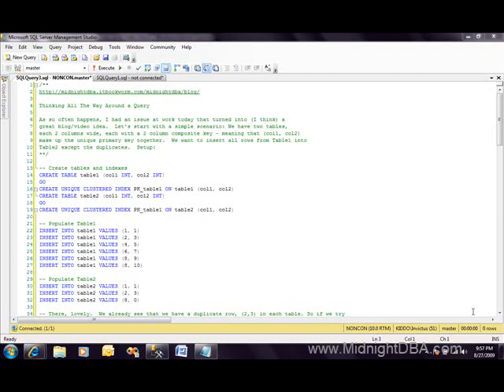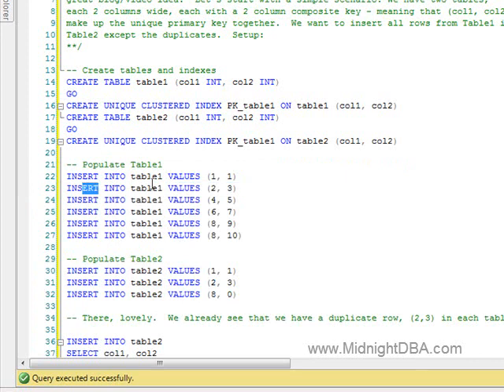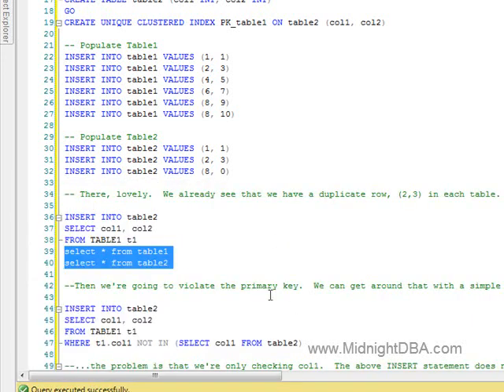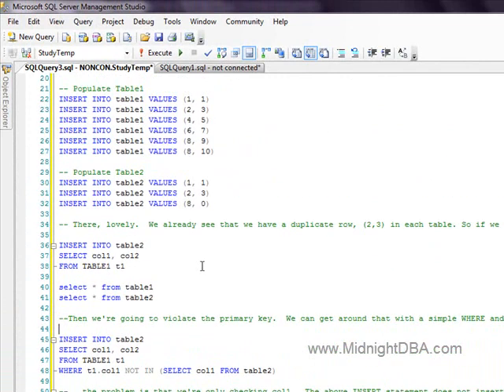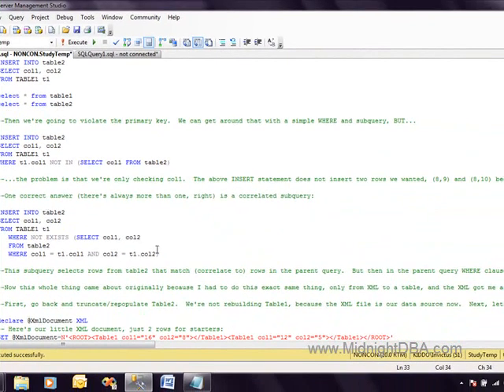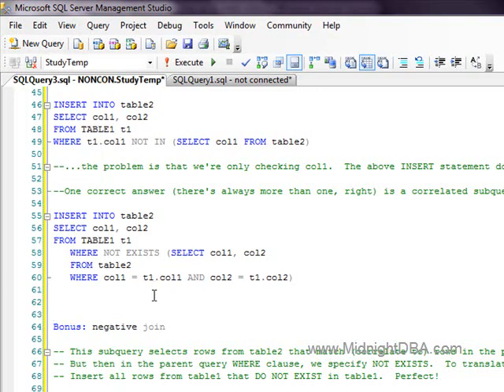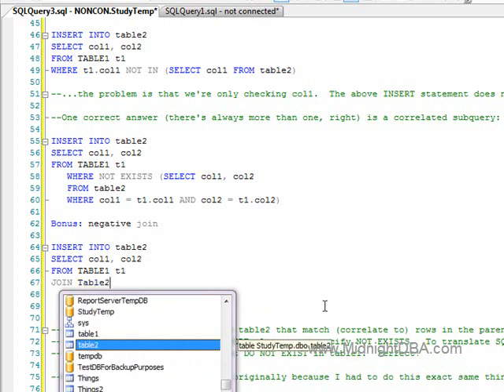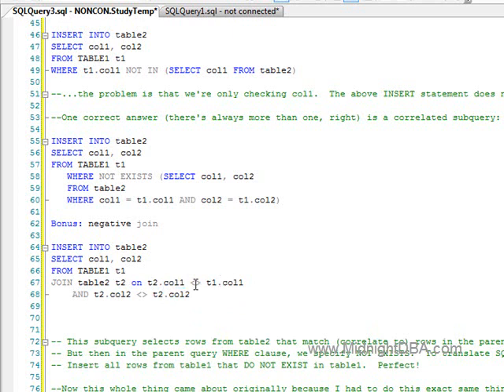Insert Non-duplicate Rows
Here we work our way through a coding scenario—inserting rows—that should illustrate the process of solving a problem from the simplest case to your intended result.